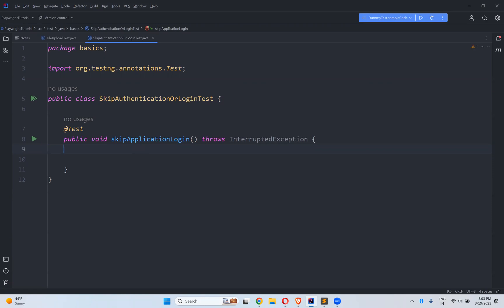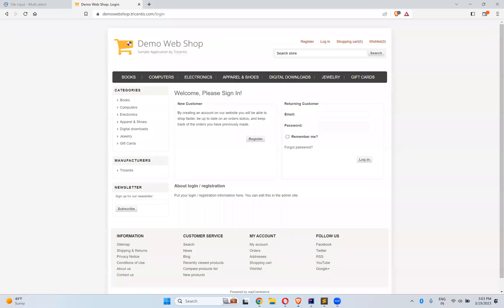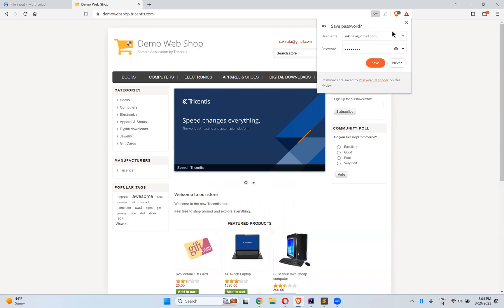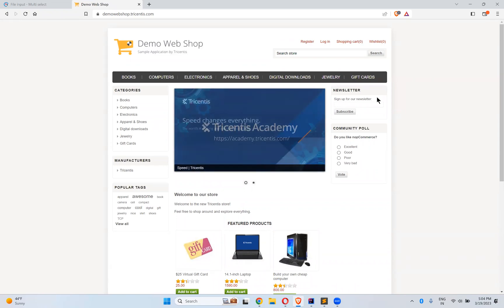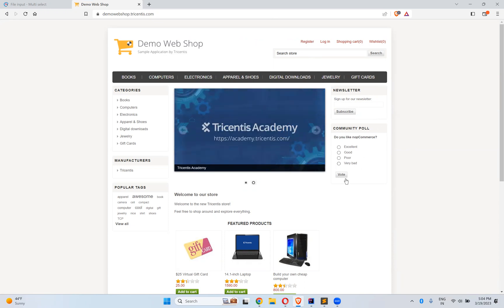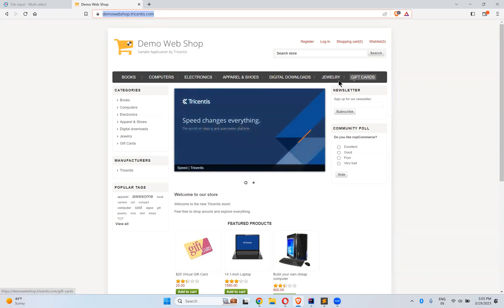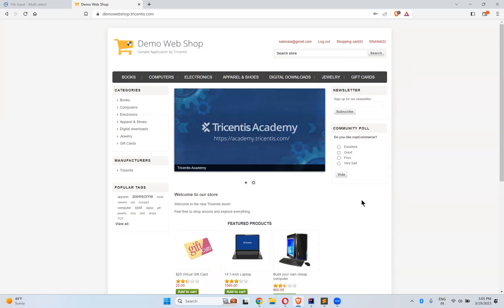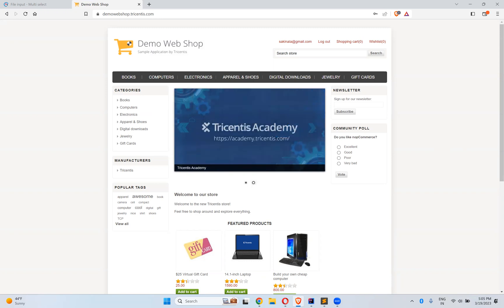#39 Skip Authentication or Automatic Login in Playwright Java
Skip Authentication or Automatic Login in playwright